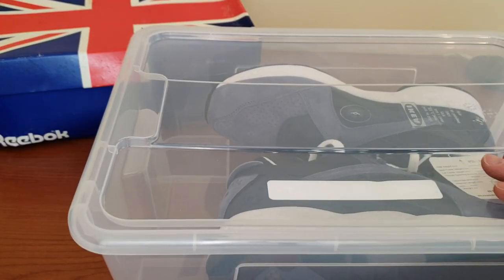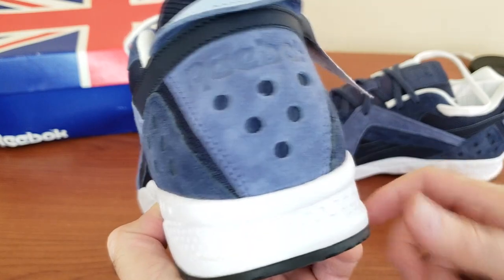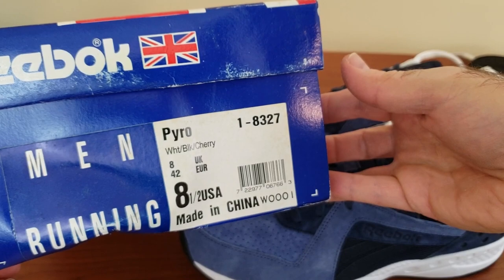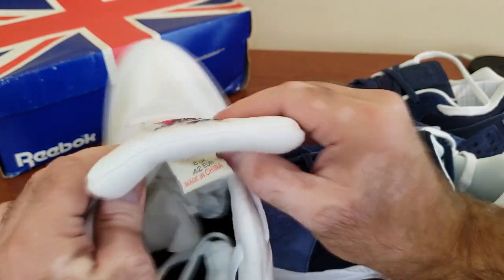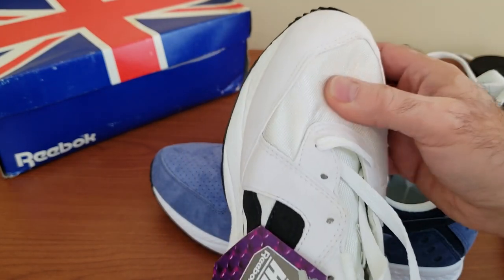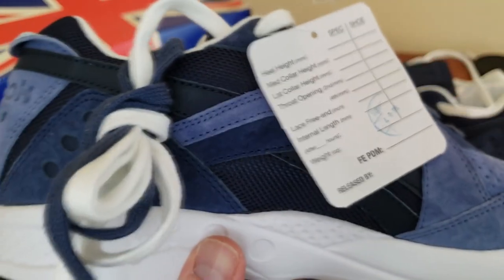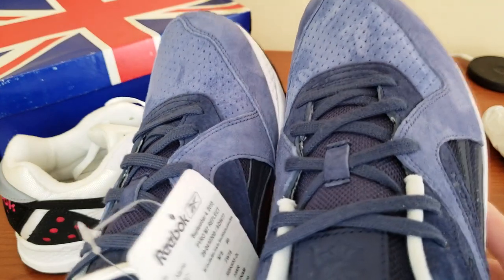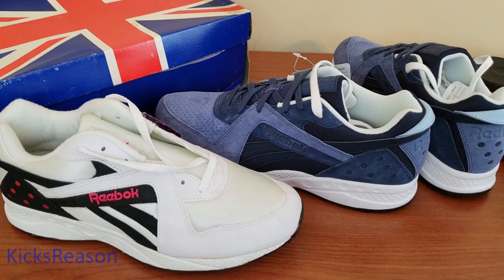Reebok Pyro - Another Amazing Sample!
The Reebok Pyro was one of the most simplistic, yet incredibly comfortable running sneakers to come out in the early 90's. One of the first creations by Christian Tresser, the Pyro featured a Hexalite in the heel area and very soft and light midsole that kept you very low to the ground. I remember one of my good friends buying the Pyro and letting me try it on, it felt like I was walking on clouds, they so comfortable, actually my friend went and bought every generation of the Pyro after that, because they were so comfortable.
This genuine suede  Pyro sample must be one of the highest quality samples I have, it is truly incredible, very close to the original and super comfortable as well, I really hope when Reebok brings the Pyro next year, all the retail pairs will be as close as possible to the original one.